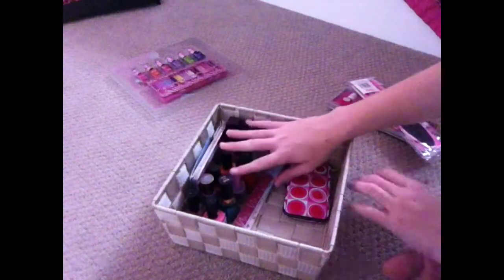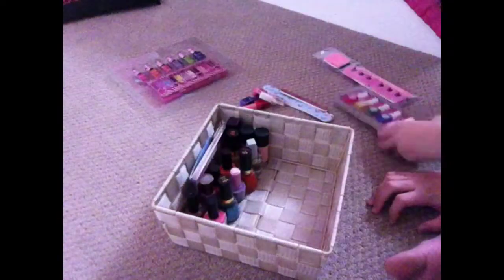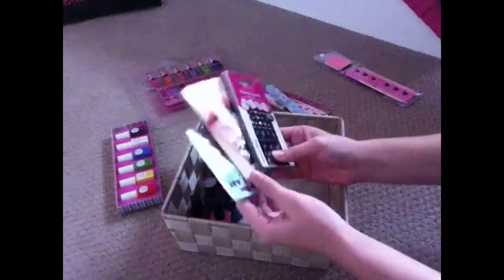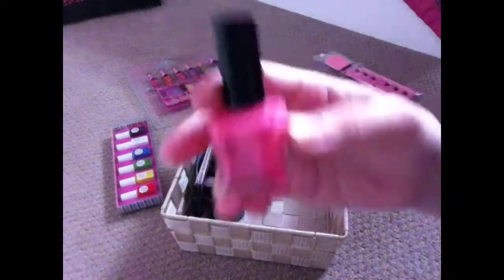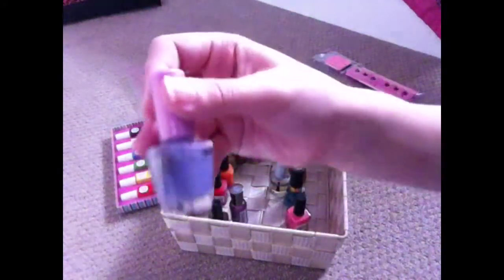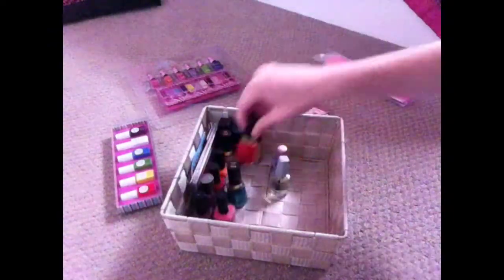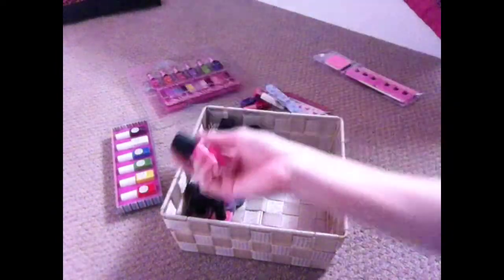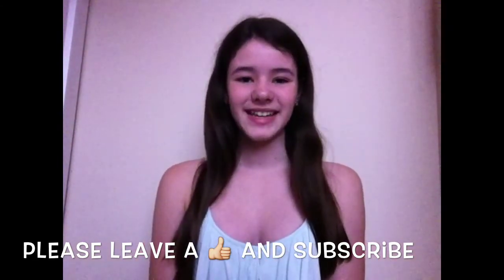My Nail Stuff!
I don't have too much nail stuff but I will get more soon. I am showing u all the stuff I have so far for nail things.